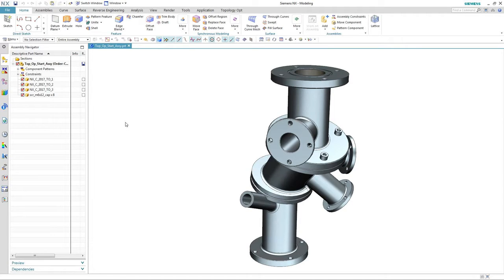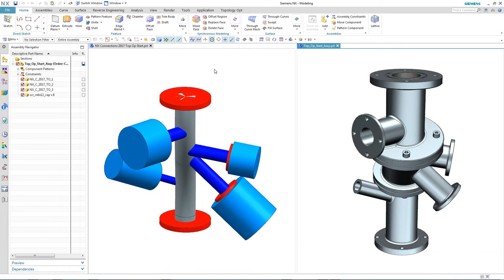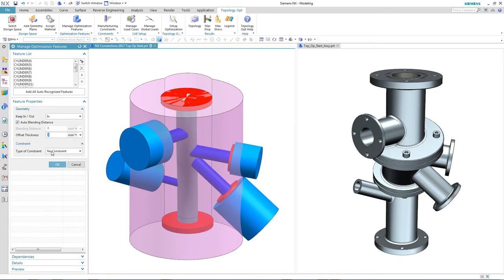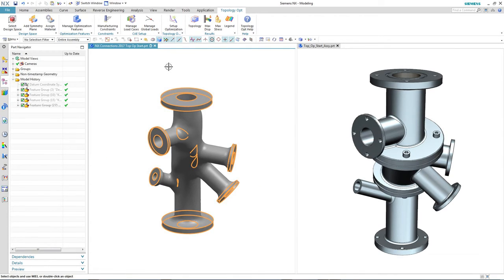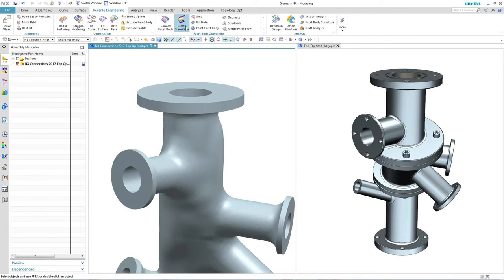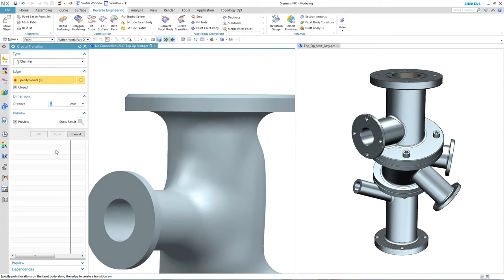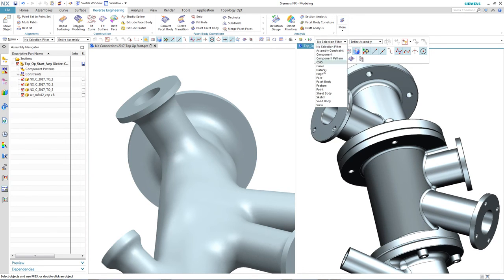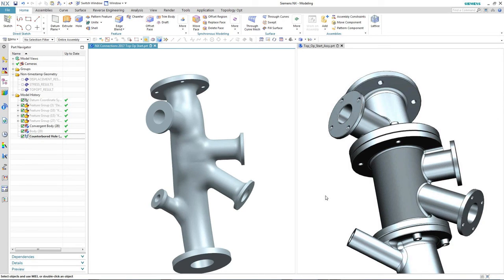NX 12'ye hızlı bir bakış